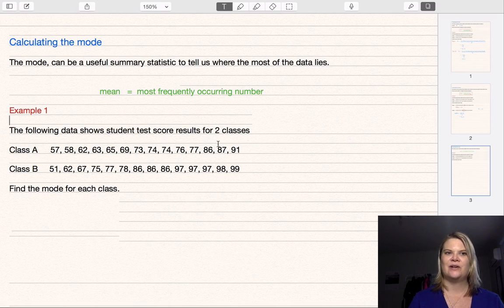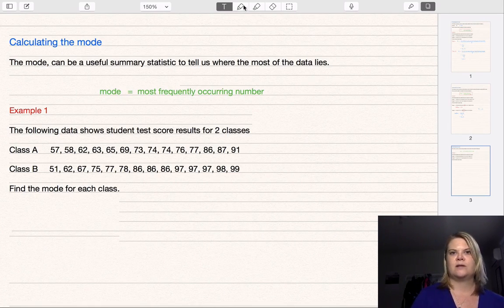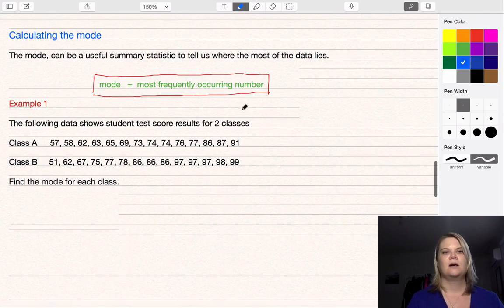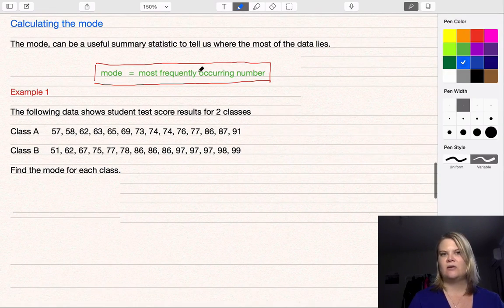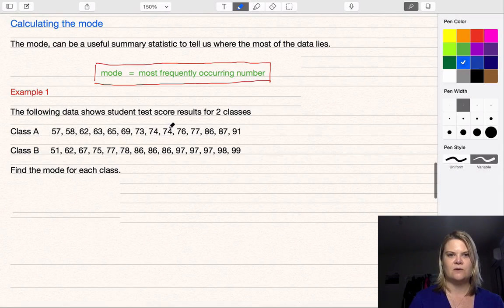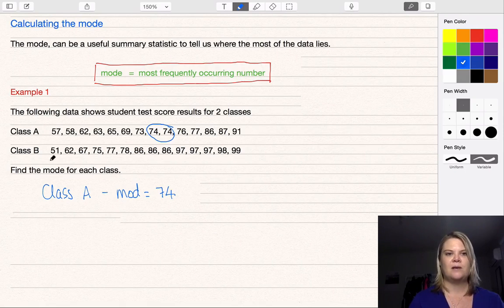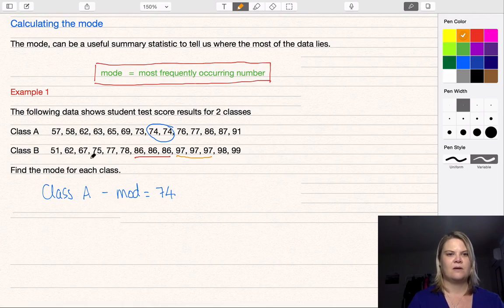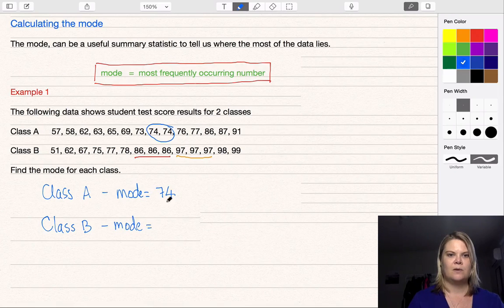Calculating the mode